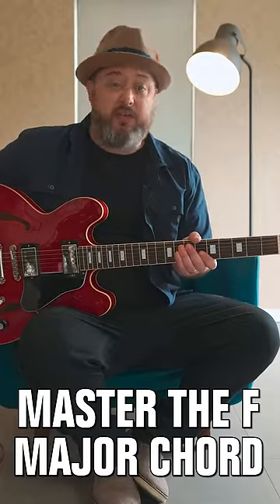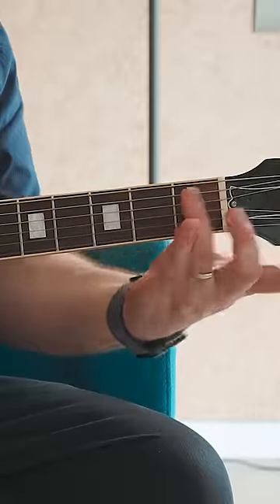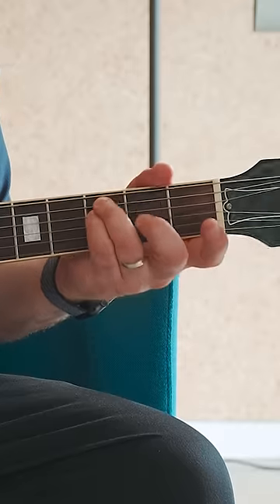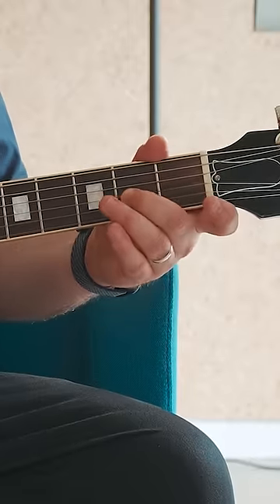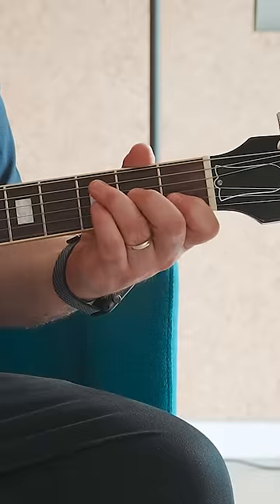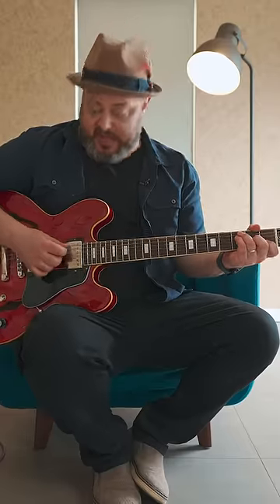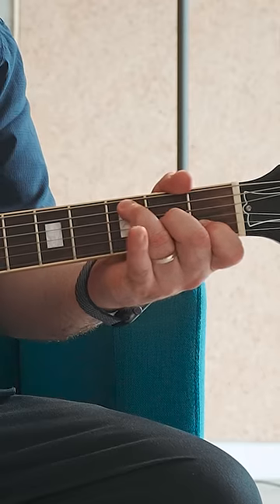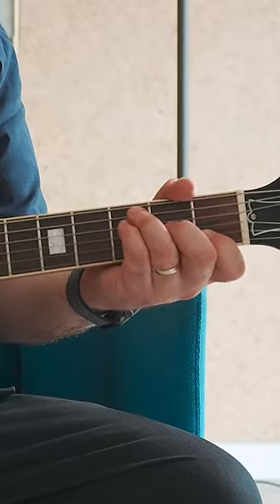How to Play an F Chord: Guitar for Beginners